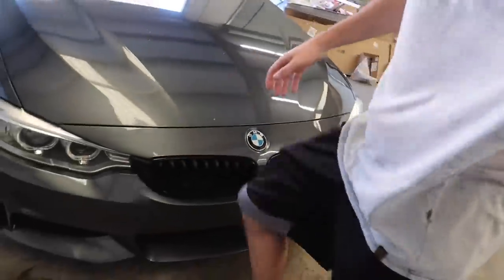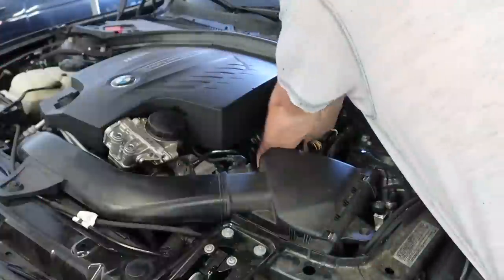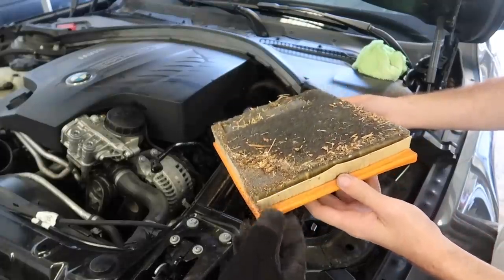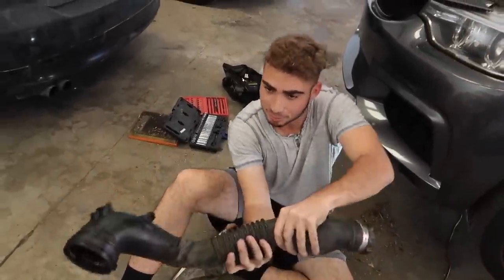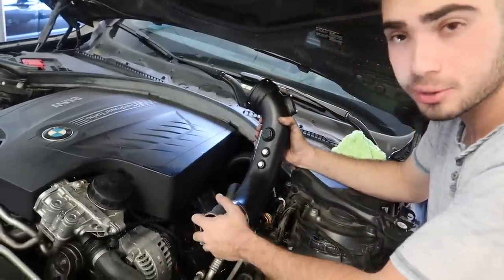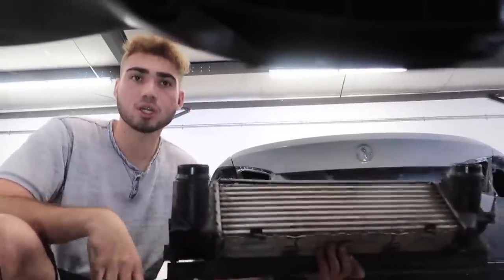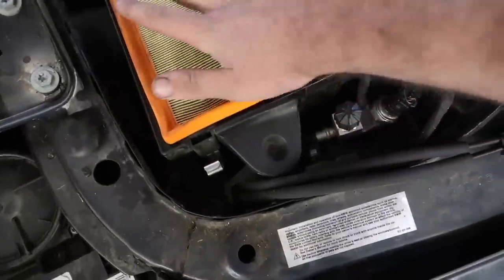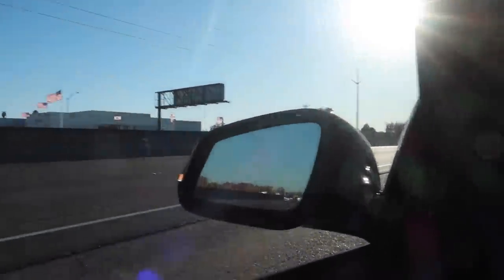FTP CHARGE PIPE F32 N55 435I!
I hope you guys will enjoy this build series as much as I will, I'll make sure to show you guys every mod I'm putting into my car to safely push 500hp. Then once we achieve 500 lets go a bit higher :).

Things every BMW owner should use:
BMW Jack Pads
Fuse Kit

Copart Build
BMW 435I ROAD TO 500HP (Part.1)
F32 MODS